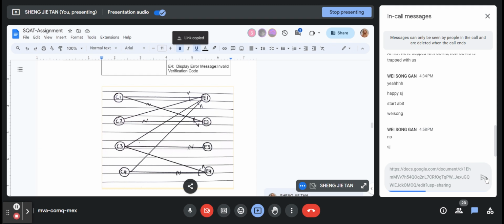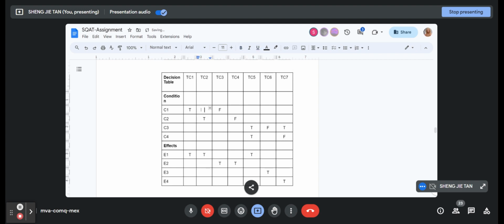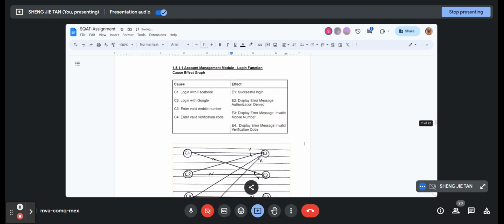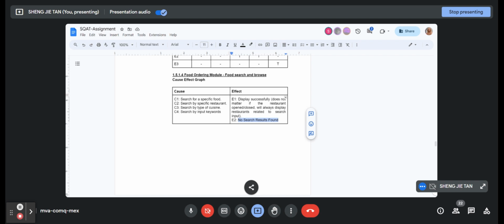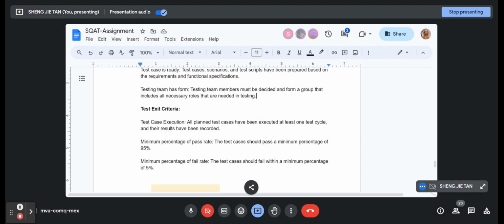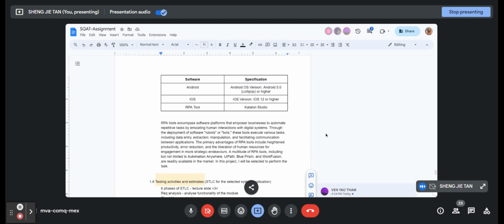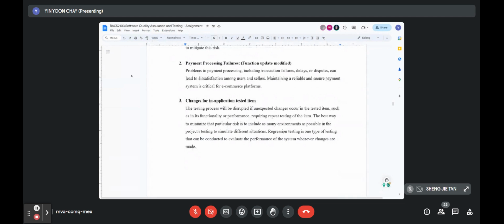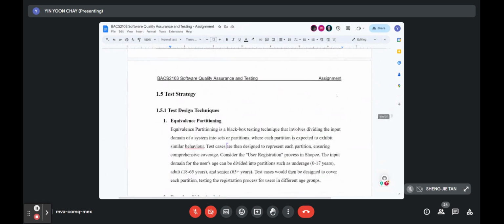Week04 SQAT Thu L03